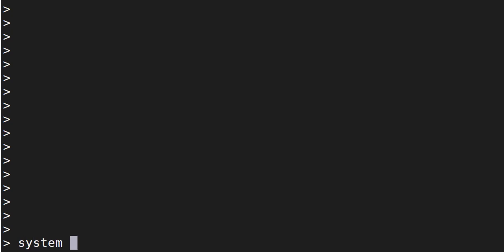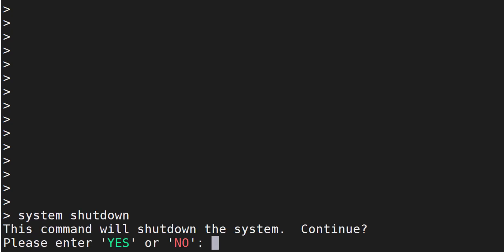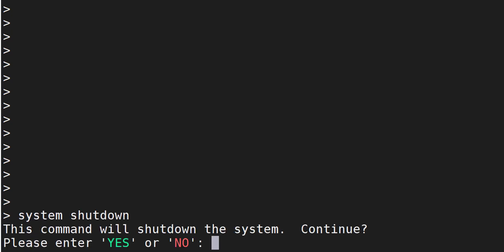How to shutdown a Firepower Management Center (FMC) | NWN10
In this nugget, we take a look at how to shutdown a Firepower Management Center (FMC) the safe way.